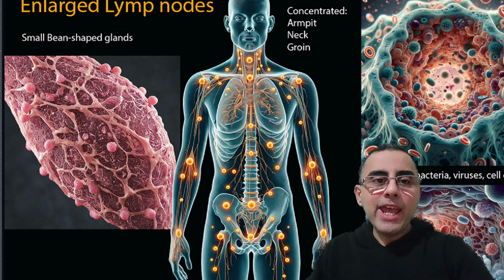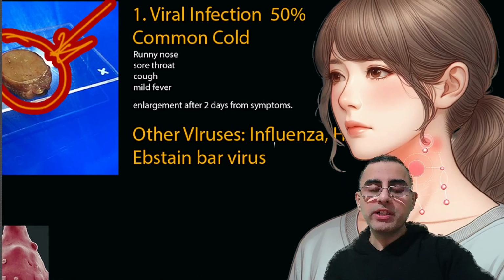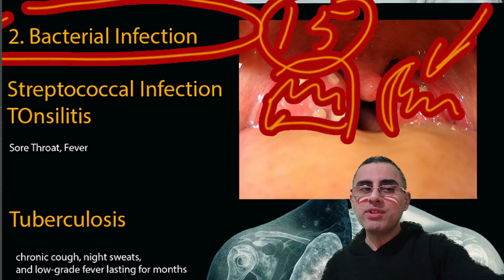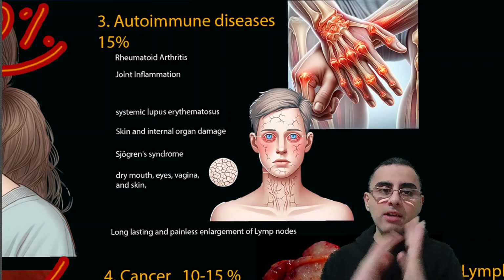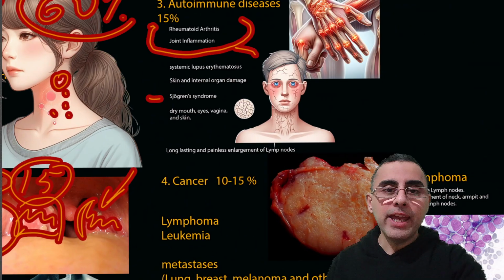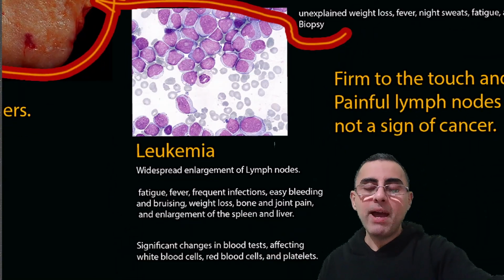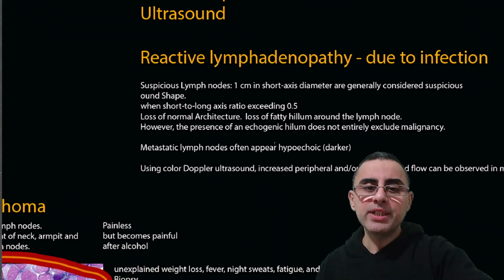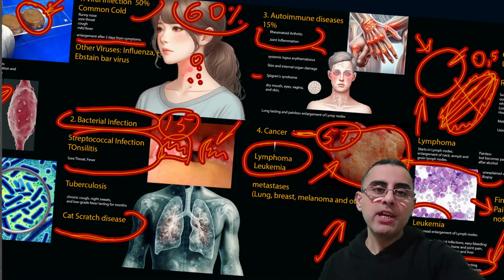Lymph Node Enlargement Causes and Approach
Lymph Node Function: Explained the primary function of lymph nodes in filtering the body's lymph fluid, trapping toxins, bacteria, viruses, and cell debris.

Location and Quantity: Described the scattered yet concentrated locations of lymph nodes in the human body, highlighting that we have more than 500 lymph nodes.

White Blood Cells: Discussed how lymph nodes house white blood cells, serving as a protective mechanism against toxins and microbes.

Indicators of Body Activity: Mentioned that enlarged lymph nodes can indicate significant activity within the body, such as immune system activation or inflammation.

Common Cause - Viral Infections: Identified viral infections as the most common cause of lymph node enlargement, with the common cold being a frequent culprit.

Symptoms of Viral Infections: Listed symptoms of common cold and other viruses that can cause lymph node enlargement, including influenza and COVID-19.

Bacterial Infections: The second most common cause, with a focus on infections like streptococcal infections and tuberculosis, and their symptoms.

Autoimmune Diseases: Discussed how diseases like rheumatoid arthritis, systemic lupus erythematosus, and Sjögren's syndrome lead to lymph node enlargement.

Cancer as a Cause: Highlighted cancers, particularly leukemia and lymphoma, as significant causes of lymph node enlargement.

Symptoms and Diagnosis of Lymphomas: Noted the painless nature of cancer-related lymph node enlargement and the importance of biopsy for diagnosis.

Leukemia Symptoms: Enumerated symptoms such as fatigue, fever, and unexplained weight loss, and noted generalized lymph node swelling.

Cancer Characteristics: Described how cancerous lymph nodes tend to be firm, immovable, and usually not painful.

Medication and Allergy: Identified medications and allergies as less common causes of lymph node enlargement.

Idiopathic Causes: Mentioned that in some cases, the cause of lymph node enlargement remains undetectable despite thorough medical evaluation.

Diagnostic and Management Approaches: While not explicitly covered in detail, the discussion implied the importance of understanding various causes for accurate diagnosis and appropriate management of lymph node enlargement.